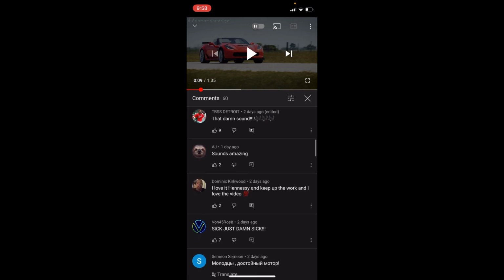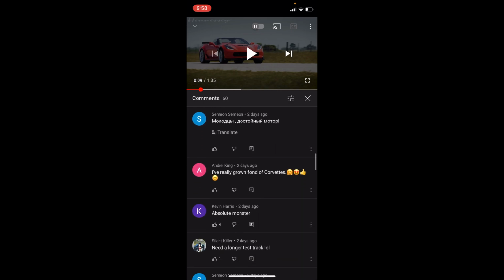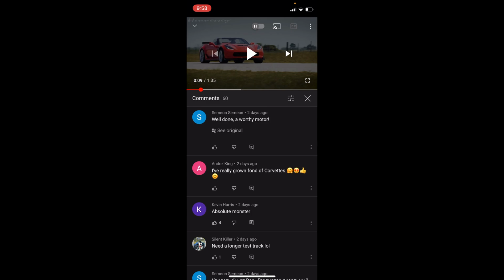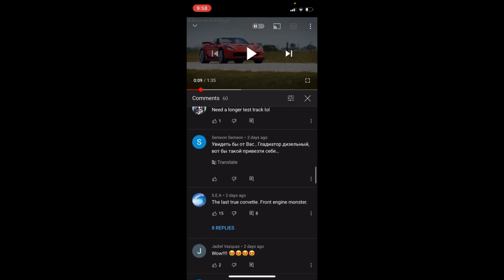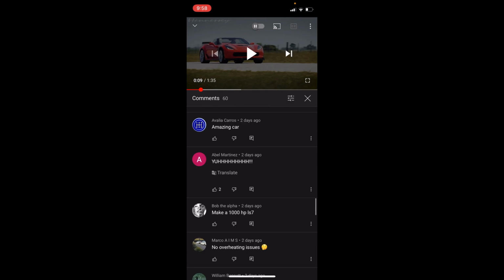How To Translate Comments Directly In Youtube App!!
In this video, I'll be showing you how to translate comments made in a foreign language directly in the youtube app. If you found this video informative, please leave a like and subscribe:) If you have any questions, please leave them in the comments section below and I'll try to answer ASAP.